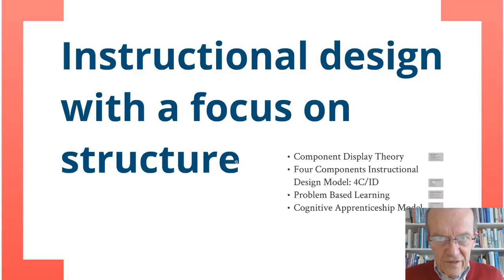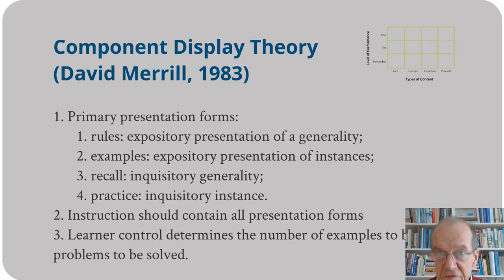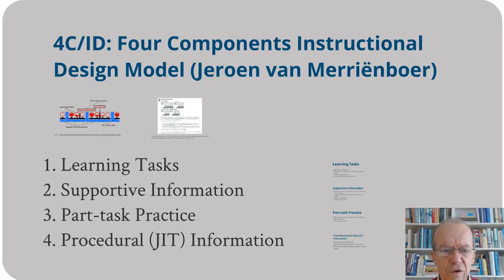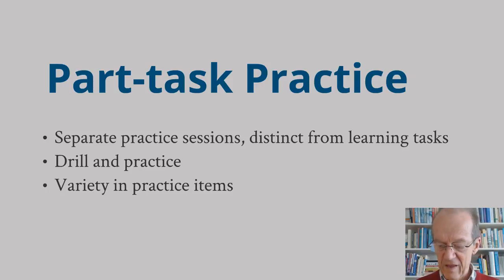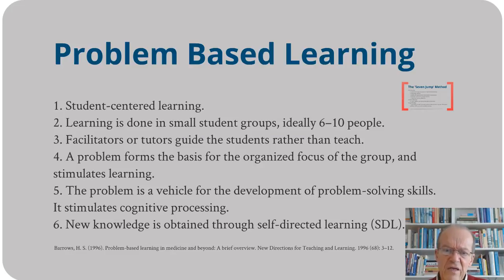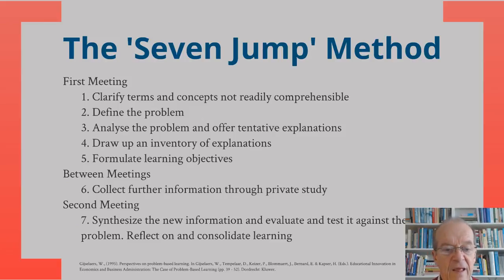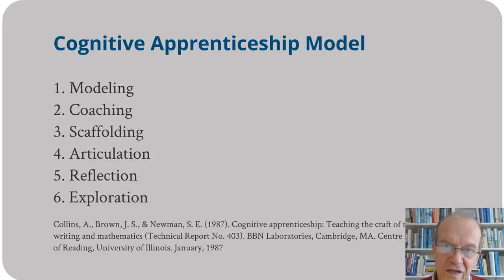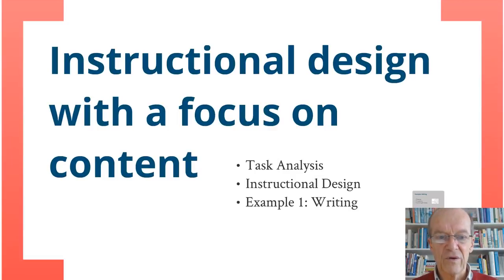Module 5 3 Instructional design with a focus on structure